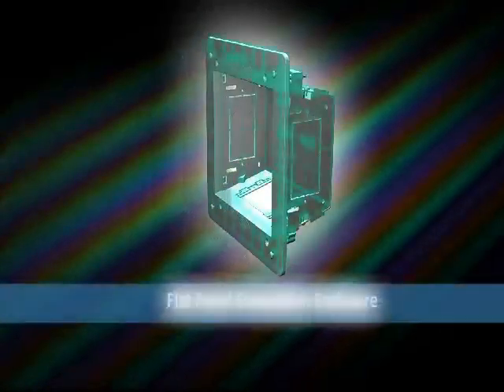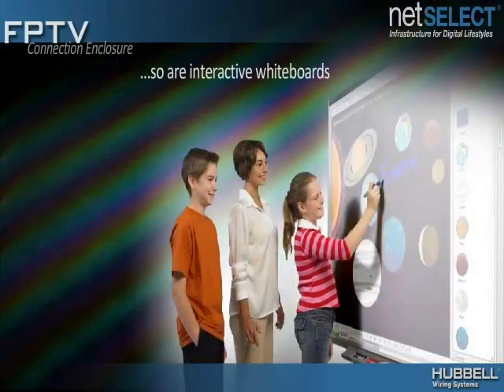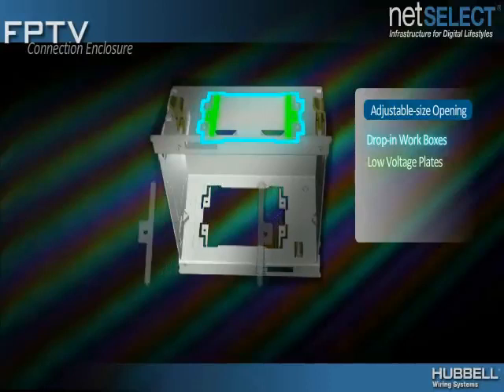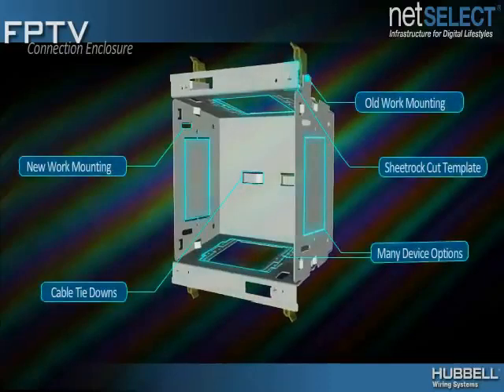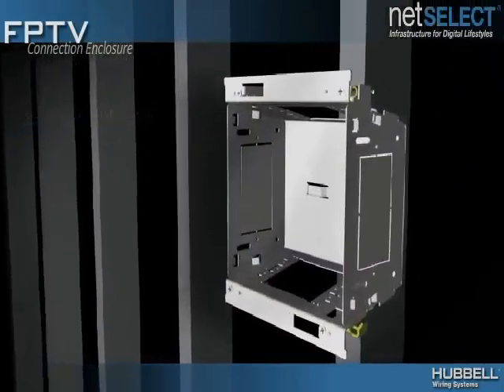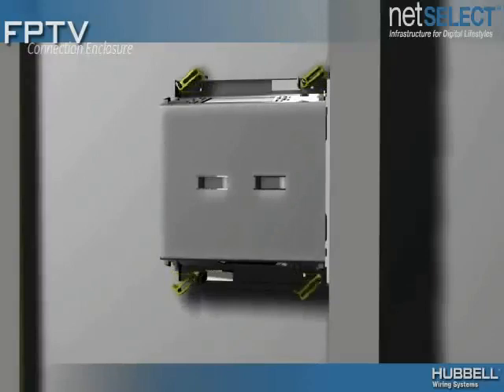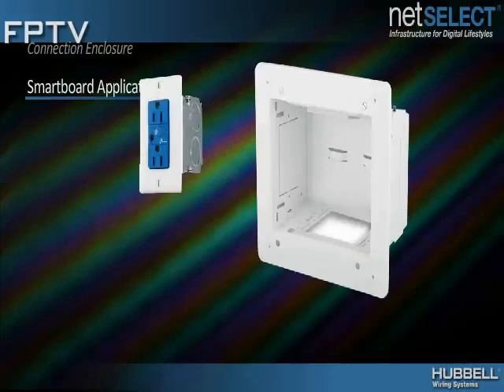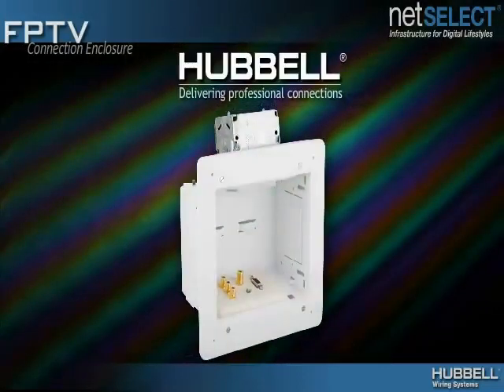Flat Panel TV Product Video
This video quickly details the need, features, applications and installation of our new FPTV enclosure